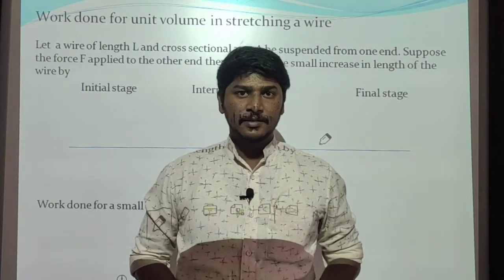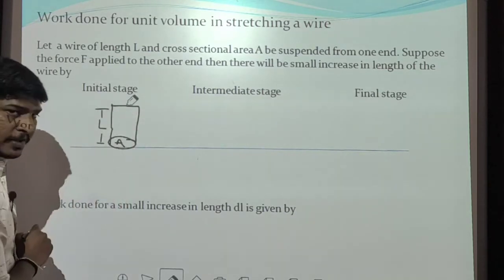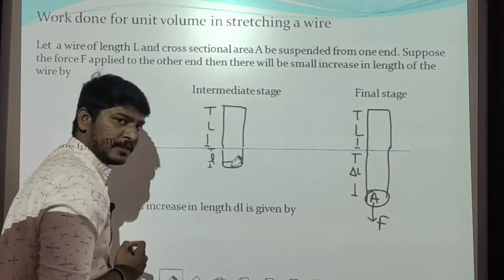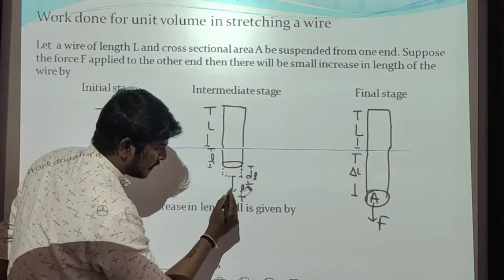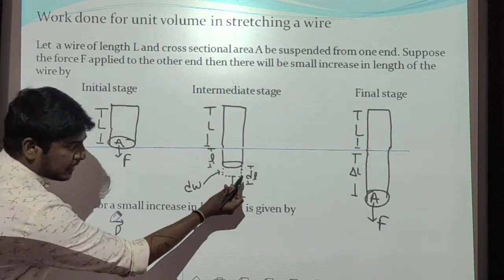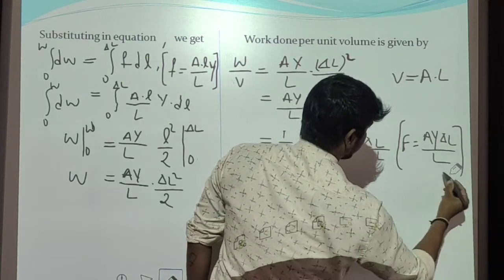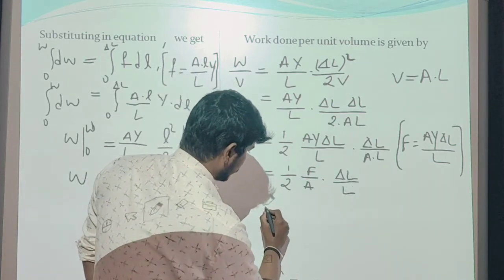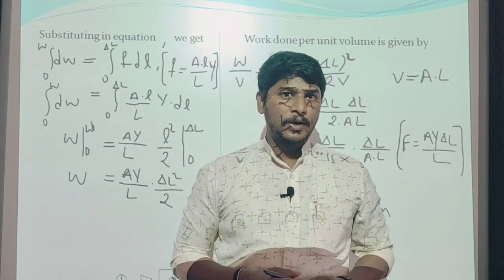Work done for unit volume in stretching a wire